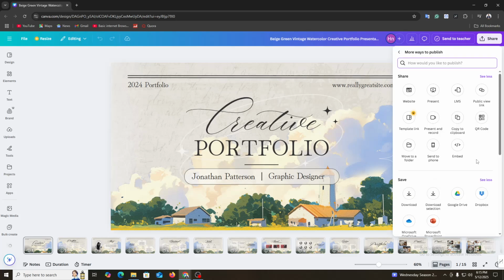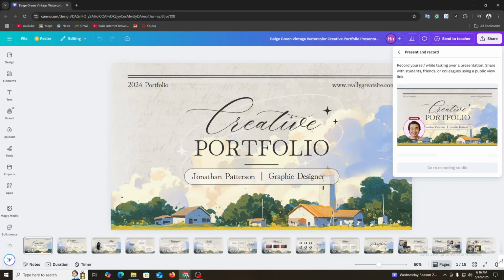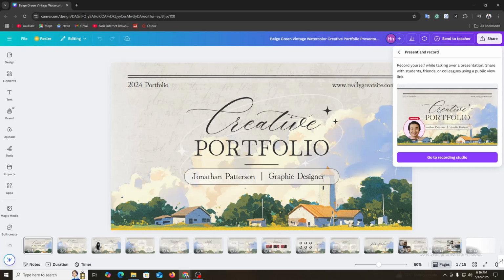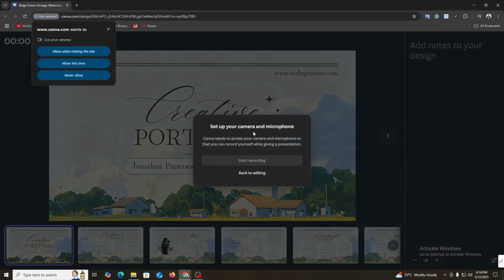How To Record Presentation in Canva - 2025 | Step By Step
In this video, you’ll learn how to record presentation in Canva quickly and effortlessly. Whether you’re creating a video pitch, online class, or a professional presentation, this tutorial covers all the steps to capture your screen and voice directly in Canva. Perfect for beginners and pros alike!